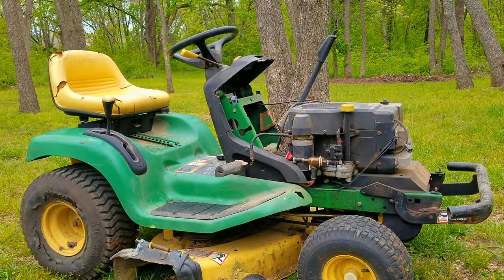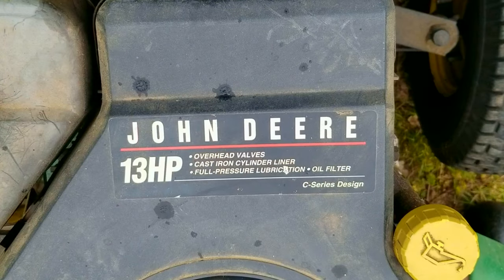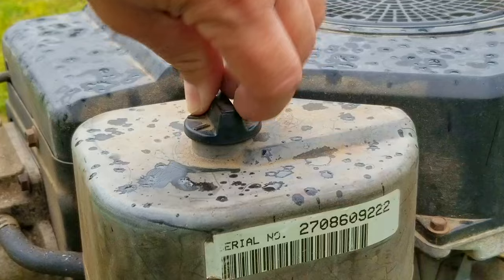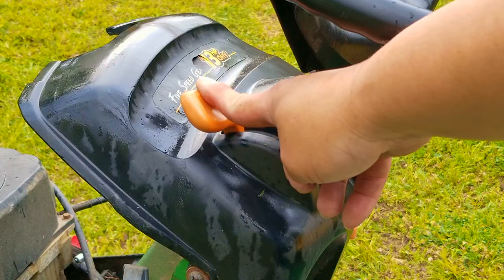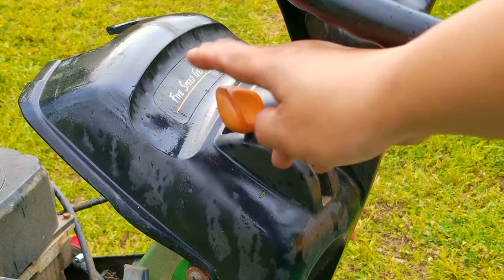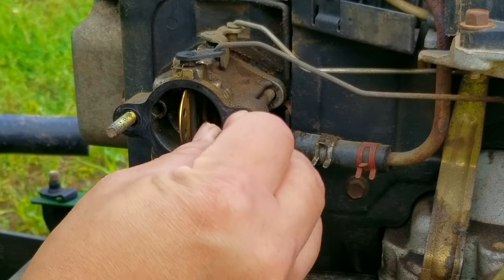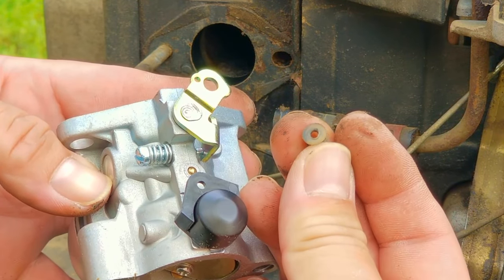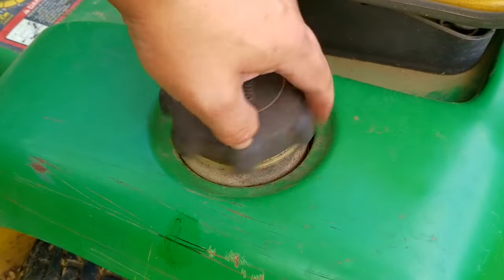Riding mower only runs when carb is choked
Air Filter.

This mower would run but only when choked. The fix was pretty easy but the question is aftermarket Carb vs. OEM Carb.